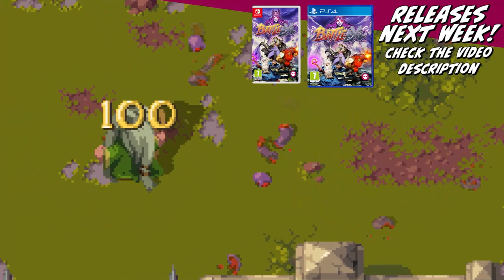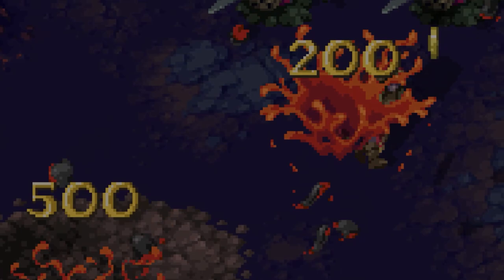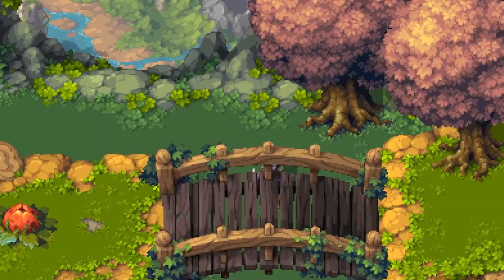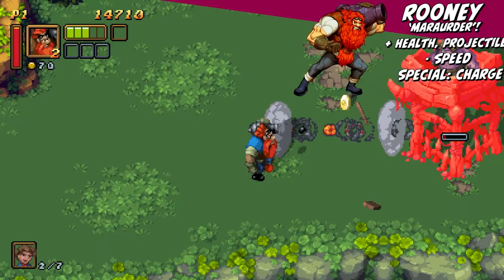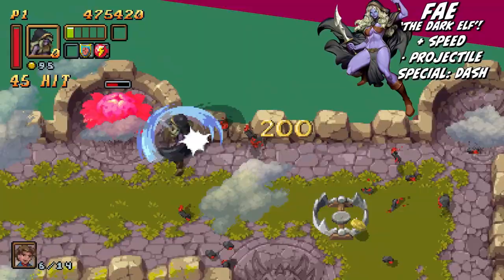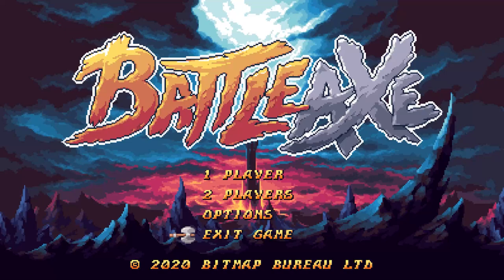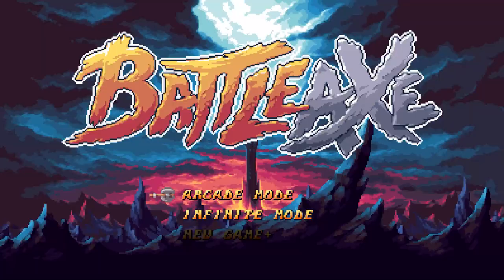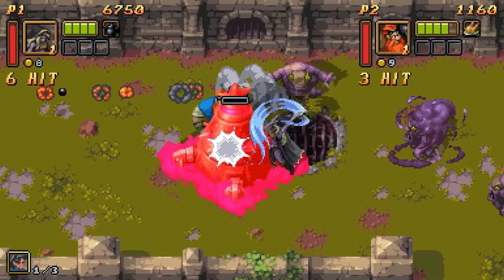Battle Axe - Gameplay Overview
Inspired by the classic adventure games of the 80s & 90s, 🔴Preorder the game

Battle Axe is an arcade top-down hack & slash created by veteran pixel artist Henk Nieborg.

🎵 Battle Axe features high quality visuals, true to form game mechanics, and music from the legendary VGM composer Manami Matsumae – retro gamers rejoice!

For as long as you and your people can remember, your homeland of Mercia has been held in the tyrannical grip of “Etheldred”; a despotic sorceress who resides in a seemingly impenetrable tower in the distant icy wastelands to the north. Every seven years she sends her armies south to handpick inhabitants from each township who will be subjected to a life of slavery, and they are never heard from again.

A call is sent out to champions across the land pleading with them to put an end to her rule. An elf, a wizard and a marauder answer the call. Join this band of heroes on their quest the vanquish evil from the land and defeat Etheldred once and for all!